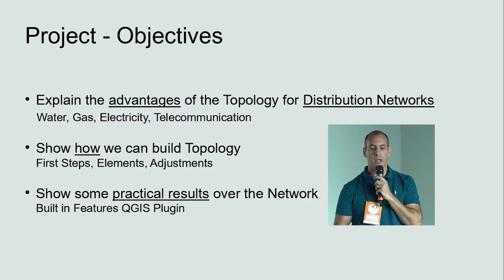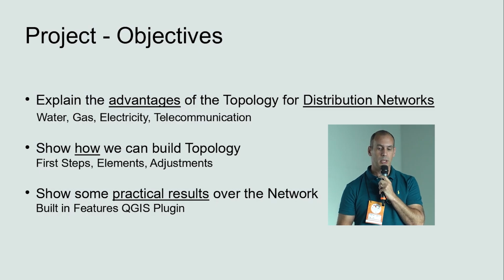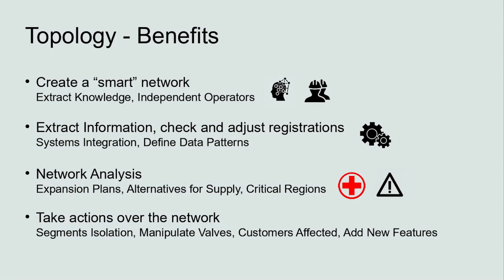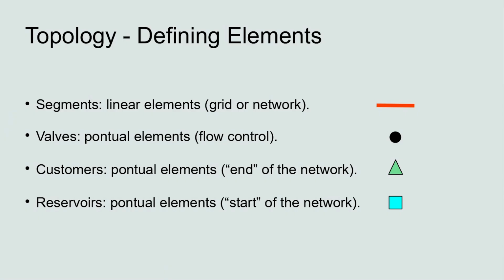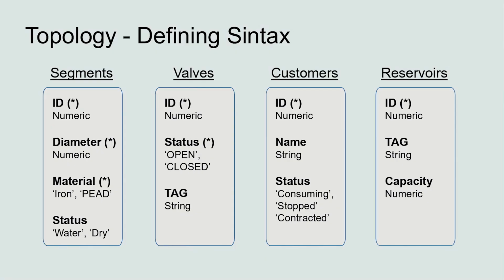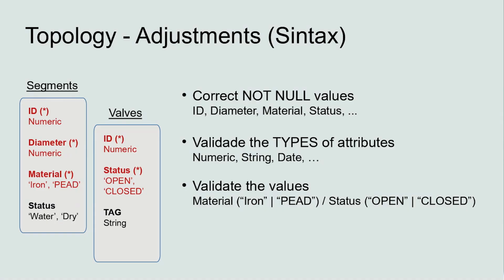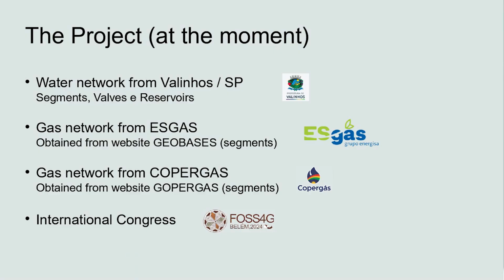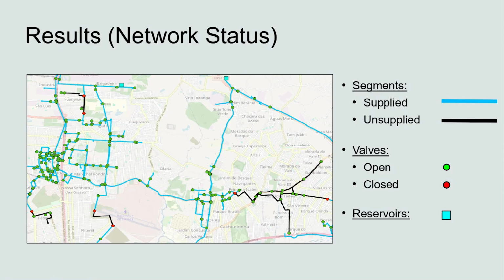FOSS4G 2024 | Topology for Spatial Distribution Networks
A proposta apresenta os benefícios da implementação de uma Topologia para Redes de Distribuição Espacial. São discutidos os conceitos de Topologia, as etapas de implementação e os ganhos organizacionais. O projeto é exemplificado com um plugin em Python para o QGIS, que demonstra os recursos aplicados e os resultados alcançados. O conteúdo completo pode ser consultado nos artigos de Rodrigo Paschoal do Valle no LinkedIn.

A Topologia é explicada de forma simples e objetiva, utilizando como exemplo uma Rede de Distribuição de Água, cujos elementos principais são:

Segmentos: representam a rede de distribuição.

Válvulas: representam pontos de interrupção de fluxo.

Reservatório: representa o ponto inicial da rede.

Cada elemento é descrito quanto à sua sintaxe (características) e semântica (comportamentos). A análise é simplificada para viabilizar os recursos topológicos.

Entre os desafios enfrentados na implementação estão ajustes em elementos cadastrados: segmentos desconectados, válvulas sobrepostas e reservatórios não conectados. A correção dessas inconsistências é fundamental para consolidar a rede.

Os benefícios vão além da organização dos registros, transformando informações estáticas em elementos ativos que permitem manobras, validações e análises comportamentais. Surge, assim, a chamada Inteligência de Rede.

O projeto foi desenvolvido em duas etapas:

Rede de Distribuição de Gás Natural, onde foi implementado o mecanismo de Isolamento de Rede.

Rede de Distribuição de Água, com novos recursos como Análise de Rede, Status da Rede e Abertura/Fechamento de Válvulas.

Etapa 1 – Caso da Rede de Gás

O recurso principal foi o Isolamento de Rede, aplicado em situações de emergência (como vazamentos). Foram apresentados os conceitos de segmento selecionado, trecho isolado, trecho afetado e válvulas a serem fechadas. Entre os benefícios futuros estão: identificação de clientes impactados, análise de regiões críticas, detecção de caminhos sem redundância e apoio a estratégias de continuidade de fornecimento, especialmente para clientes críticos como hospitais.

Etapa 2 – Caso da Rede de Água

Novos recursos foram desenvolvidos:

Análise de Rede: identifica inconsistências como válvulas ligadas a apenas um segmento, válvulas ligadas a mais de dois segmentos, segmentos isolados, segmentos não conectados a reservatórios e válvulas/reservatórios isolados. Essa análise pode ser expandida conforme regras da topologia.

Status da Rede: apresenta os pontos abastecidos e não abastecidos a partir da posição de reservatórios, segmentos e registros. Isso permite atualização automática do estado da rede.

Abertura e Fechamento de Válvulas: possibilita manobrar válvulas e atualizar automaticamente o estado da rede, importante para analisar impactos de manobras, podendo ser usado junto ao isolamento.

Próximos Passos

Estão previstos o acréscimo de lista de clientes afetados, exploração de novos recursos aplicáveis a diferentes redes, uso de modelos exigidos por órgãos reguladores (como a ANEEL, para concessionárias de energia elétrica) e estudos para aplicação em redes de telecomunicações.

Conclusão

No exemplo da Rede de Água, foi necessário reabastecer hospitais em Porto Alegre. A manobra permitiu restabelecer também o fornecimento a várias residências e edifícios. Nessas situações, a prioridade deve ser garantir o fornecimento a pontos críticos. A topologia de rede viabiliza tais estratégias, promovendo eficiência e inteligência operacional.

Rodrigo Valle – Casos de uso e aplicações